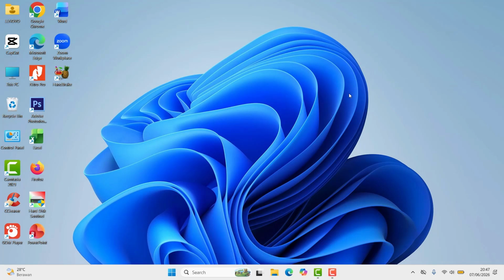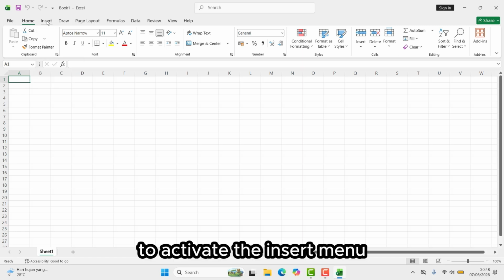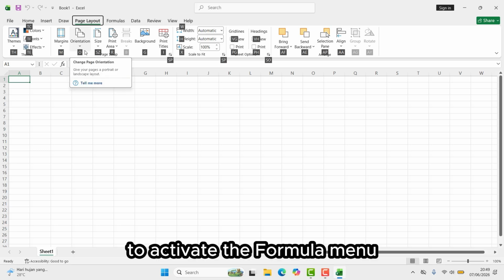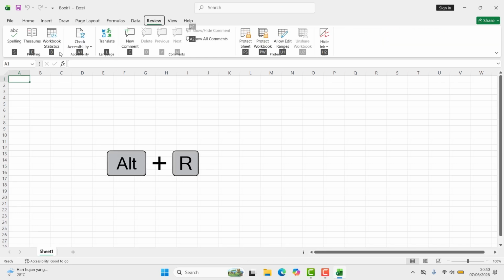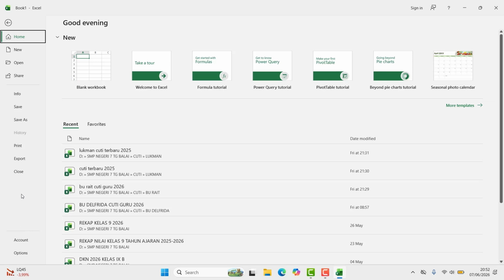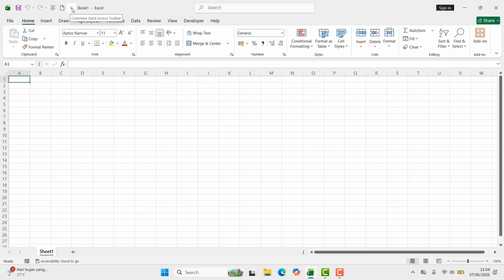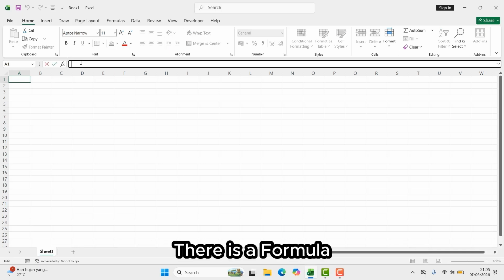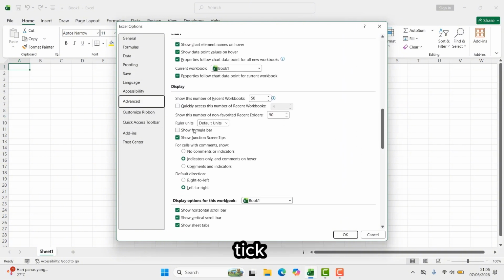Microsoft Excel Tutorial for Beginners | Learn Excel Step by Step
Master Microsoft Excel with this beginner-friendly tutorial! 🚀

In this video, you'll learn the essential Excel skills every beginner needs to know. Whether you're a student, office worker, business owner, or someone looking to improve productivity, this step-by-step Excel tutorial will help you build a strong foundation from scratch.

📚 What You'll Learn:

Basic Excel Formulas and Functions
Creating Simple Tables
Essential Excel Tips for Beginners
Spreadsheet Navigation and Shortcuts

✅ Perfect For:

Complete Beginners
Students
Office Workers
Data Entry Professionals
Anyone Learning Excel for the First Time

💻 Software Used:

Microsoft Excel